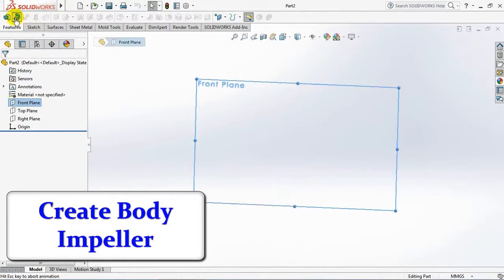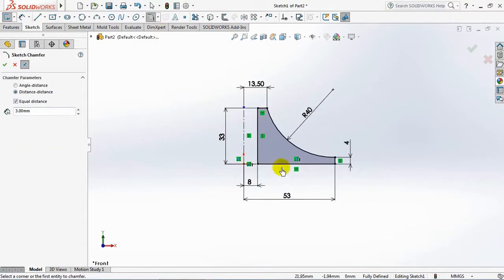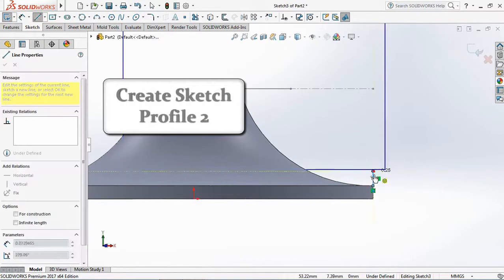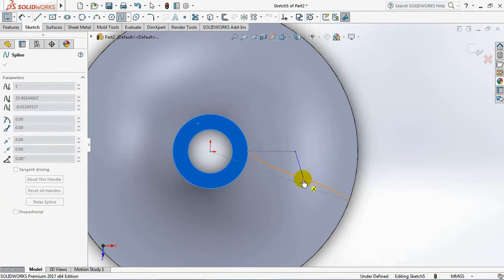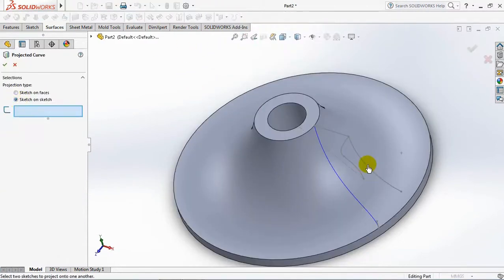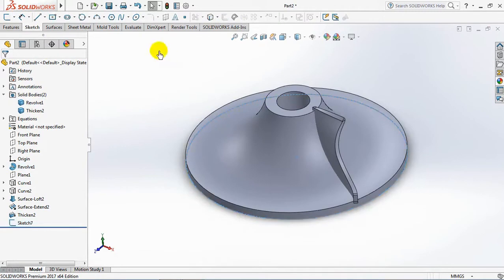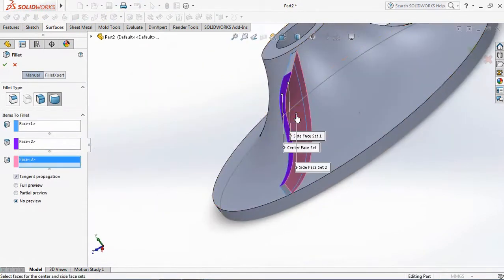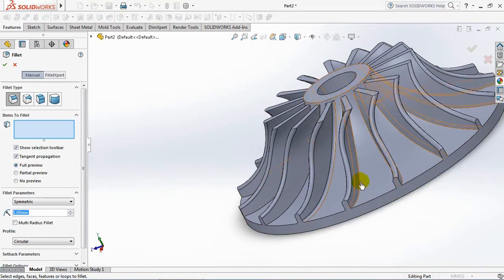Draw an IMPELLER using the Revolved Boss & Lofted Surface command SOLIDWORKS TUTORIAL